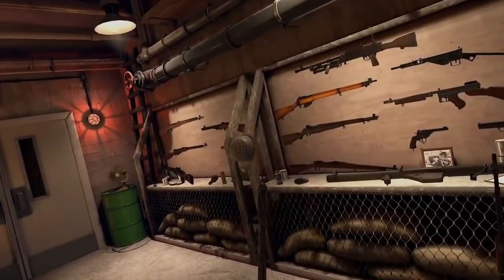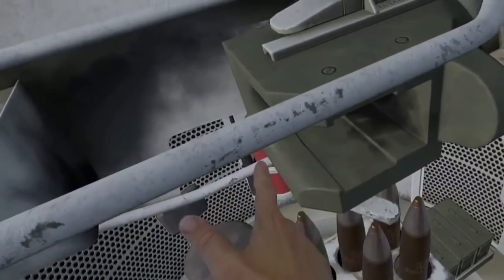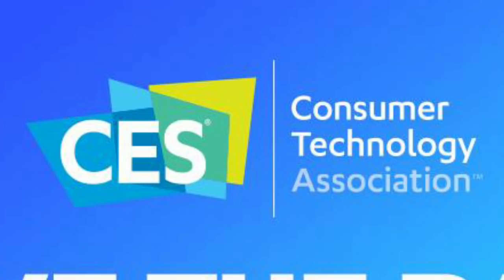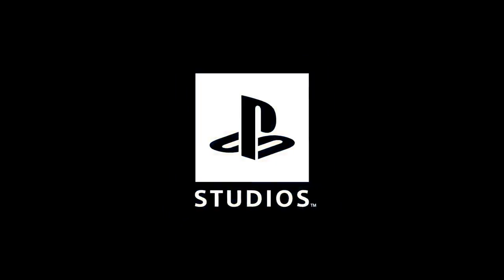CES 2021 NO more VR CONTROLLERS? Big Onward VR update, GORN Quest release date, gun stocks & thanks.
Lots to talk about today! CES 2021 has been a sight to see, there's a huge Onward VR update GORN on the Quest gets a release date and more!

Time Stamps:
00:00 Intro and what ill cover in the video
00:50 Pavlovs massive WW2 Update
01:33 GORN on the Quest systems official release  date
01:59 Huge Onward VR update 1.8.7

03:15 Quest 2s amazing and fast sales figures
04:17 CES 2021 Innovation stand outs
06:14 Doom 3 Quest updates/patch
07:43 What's coming up?
09:16 A massive thank you to everyone/Outro

Keeping our eyes on all things Oculus Quest, VR shooters, gun stocks and IRL accessories.

I upload tips and tricks for VR shooters and gameplay clips to Instagram daily @eyesonvr

I upload to YouTube every Sunday but there's always big things going on in the world of Oculus and VR so videos do pop sporadically in the week.

Leave a comment as well as I love talking to anyone who's watching these videos.

From game reviews to IRL gun stocks we are always focused on the Oculus Quest and any VR shooter we can try!